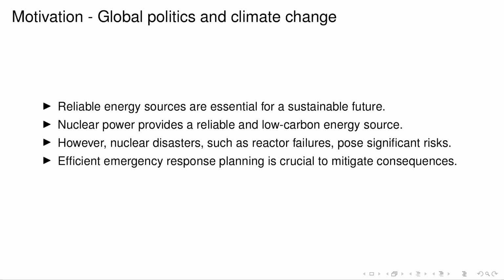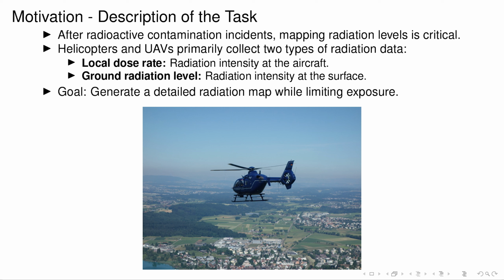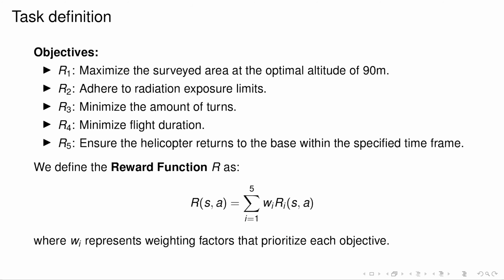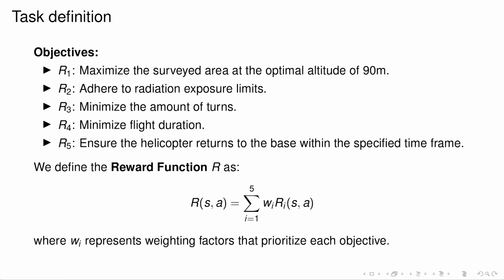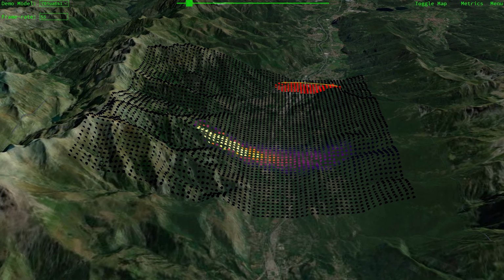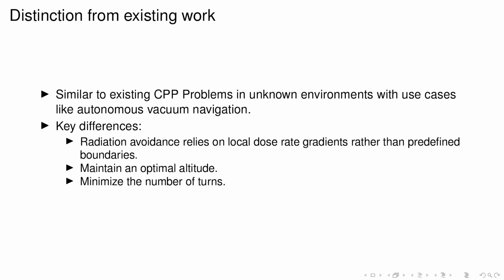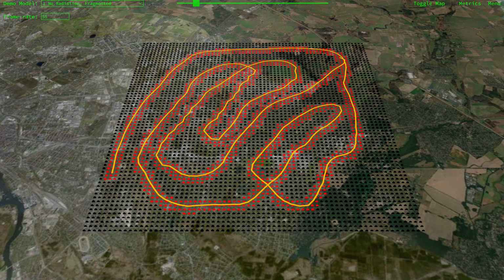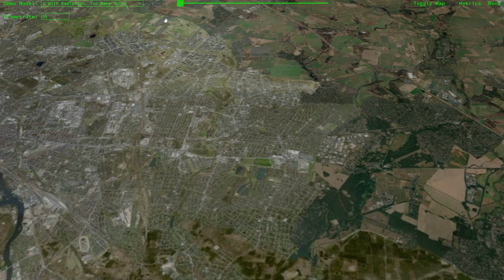Aerial Coverage Path Planning In Nuclear Emergencies